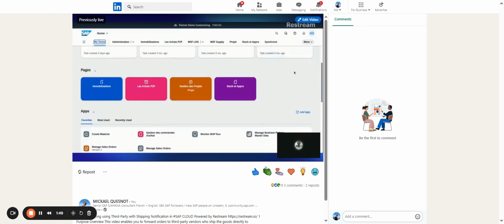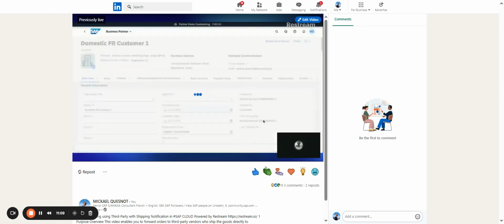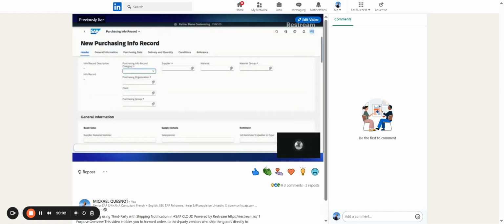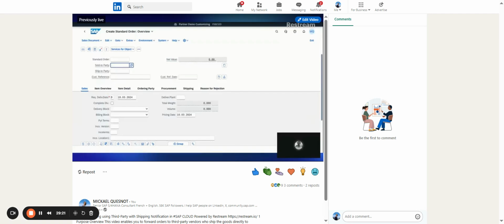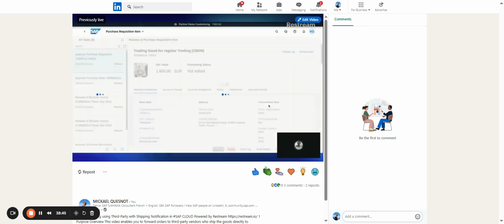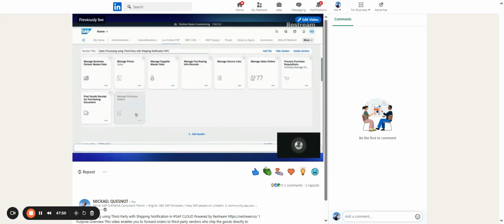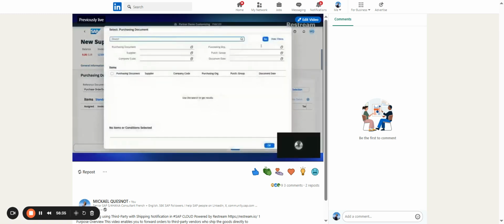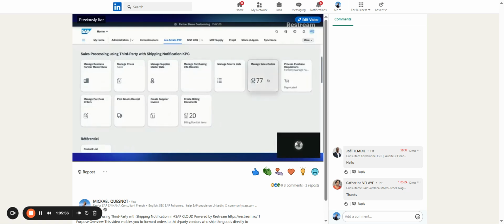Dive into the seamless Third-Party Process in SAP S/4HANA Cloud! 🚀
Dive into the seamless Third-Party Process in SAP S/4HANA Cloud! 🚀 This video provides a comprehensive demonstration of full self-processing using shipping notifications, streamlining your order fulfillment.

Learn how to efficiently forward orders to third-party vendors, enabling them to ship directly to your customers while they bill you.  We walk you through each step, showcasing the power of SAP S/4HANA Cloud to automate and simplify this crucial business process.

In this video, you'll discover:

✅ Key Objectives:
  Forwarding orders effortlessly to third-party vendors.
  Automatic Purchase Requisition creation from Sales Orders.
  Statistical Goods Receipts via Vendor Shipping Notifications.
  Automated Invoice Generation based on Goods Receipt.

🔄 Process Flow Breakdown:
1.  Master Data Magic:  Setting up Business Partners (Sold-to Party & Suppliers), Pricing Conditions, and Purchasing Info Records.
2.  Sales Order & Source Lists: Creating Sales Orders (VA01) and managing Source Lists for efficient procurement.
3.  Purchase Processing Power:  From Purchase Requisition Assignment & Approval to Purchase Order Creation and Issue Resolution.
4.  Goods Receipt & Financial Precision: Posting Statistical Goods Receipts and Financial Verification.
5.  Billing Brilliance:  Creating Customer Billing Documents with ease.

🛠️ Applications & Tools in Action:
   Manage Business Partner
   Manage Price Sells / Manage Price
   Manage Purchasing Info Record
   Manage Sales Order (VA01)
   Process Purchase Requisition
   Manage Purchase Order
   Post Goods Receipt for Purchasing Document
   Create Supplier Invoice
   Create Billing Document

📌 Key Data & Items:
   Sales Order Number: 78
   Standard Quantity (Purchasing Info Record): 10 Units
   Minimum Order Quantity: 1 Unit
   Delivery Tolerance: 10%
   Item Categories: CB1, CB3, DB1
   Distribution Channel: Z1

Whether you're an SAP professional, consultant, or business user, this video is your guide to mastering the Third-Party Process in SAP S/4HANA Cloud.